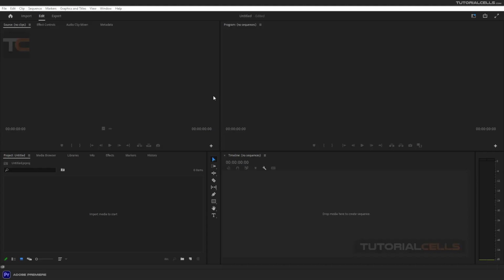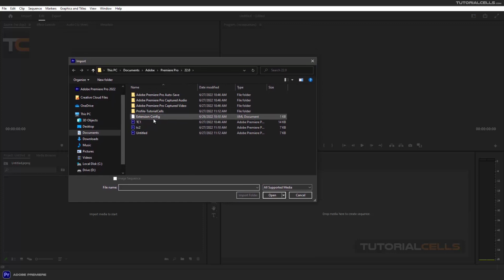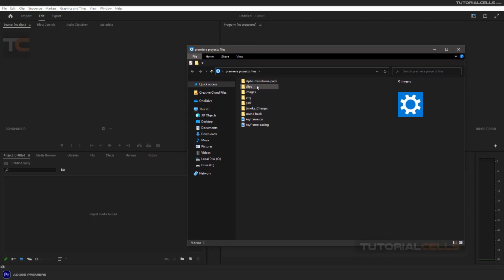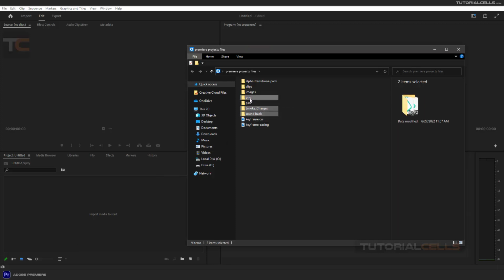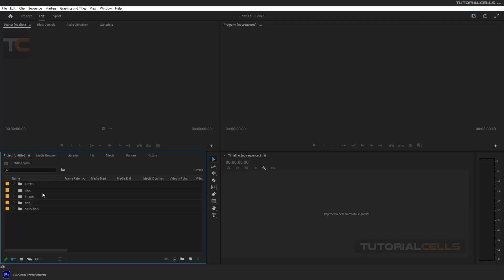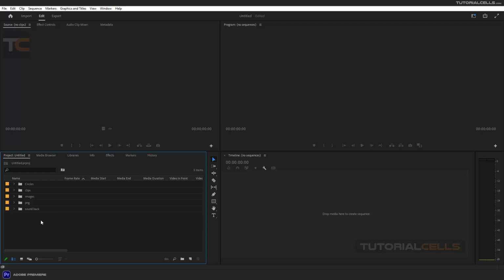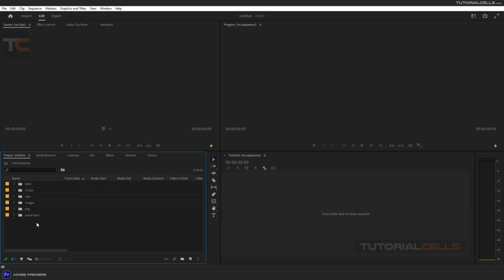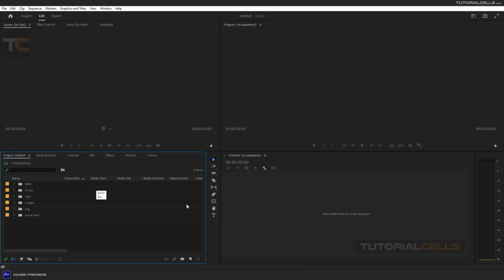0002. import files in premiere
In this lesson, we want to explain how to import different types of files into the software. So that we can start working after that